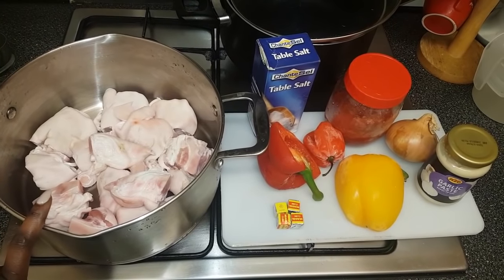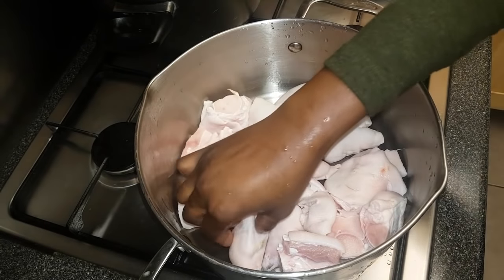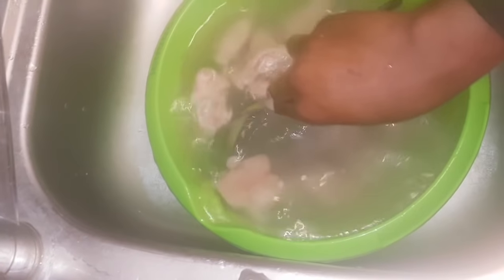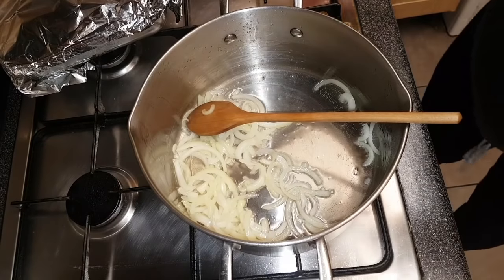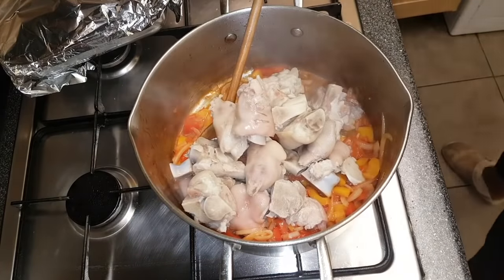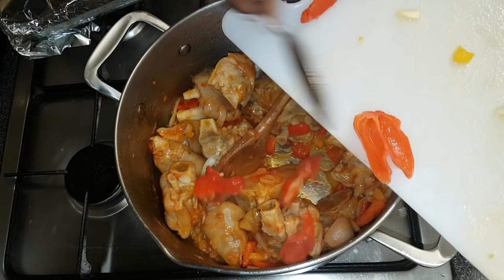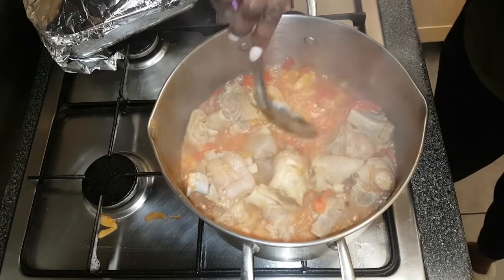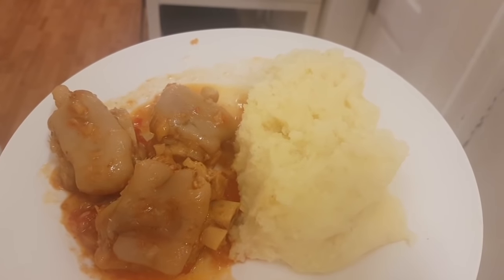How To Cook Pig Trotters/ Congolese Makoso Recipe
That time where you don't have a lot of ingredients and you want to make Makoso. Check out this recipe using minimal ingredients.

INGREDIENTS

* 1kg Makoso
* 1 tbsp garlic paste
* 2 tbsp salt
* 1 maggi cube
* 300-500 ml of water depending how much gravy you like.
* 1 Onion
* 2 midium bell peppers
* 5 tbsp chopped tomatoe
* Chilli

💜 You may also like the below dishes 💜

Enjoy cooking 😊